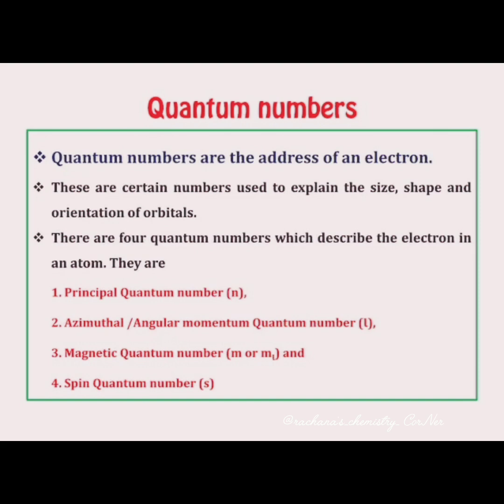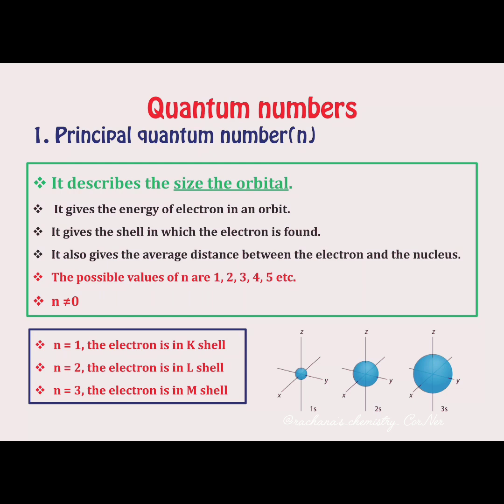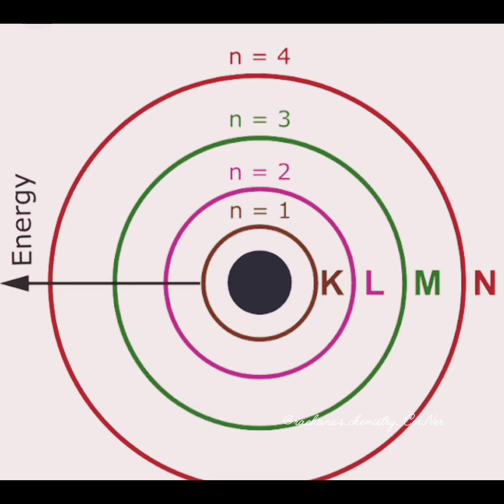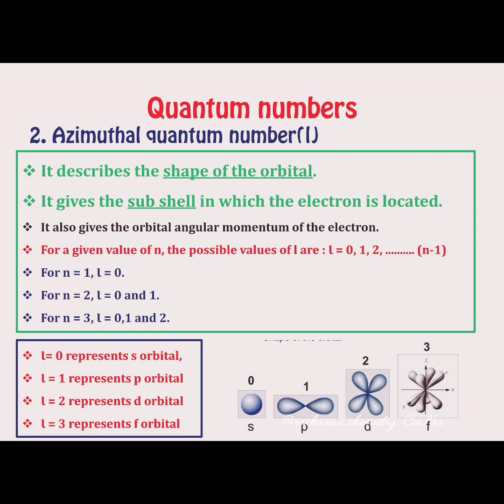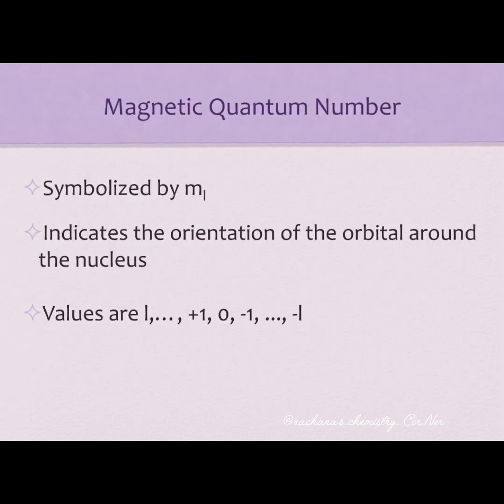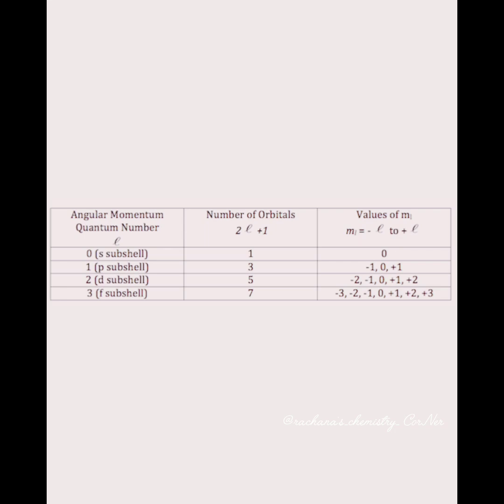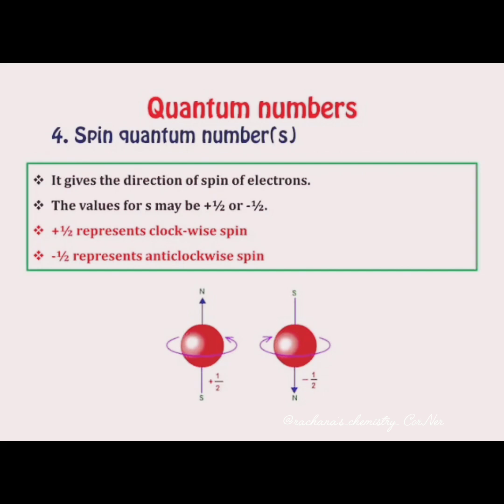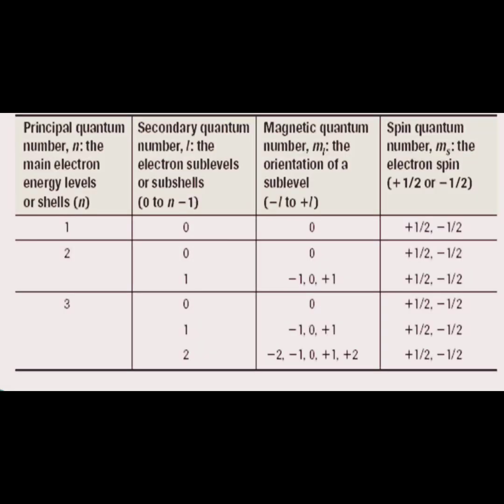Quantum Numbers class 11